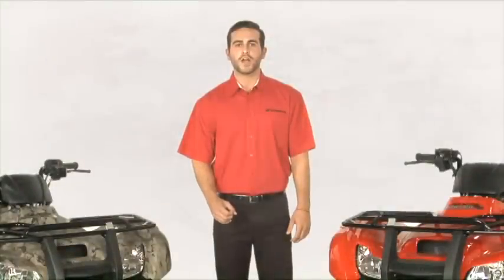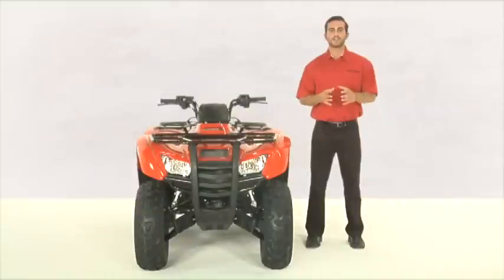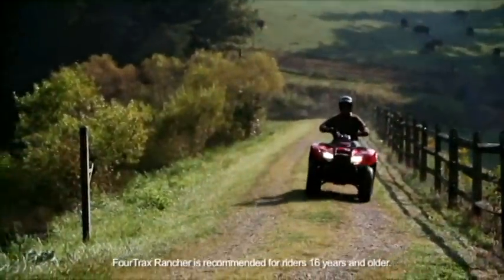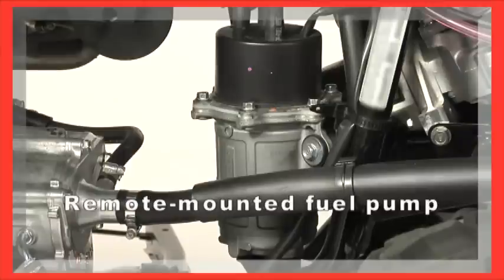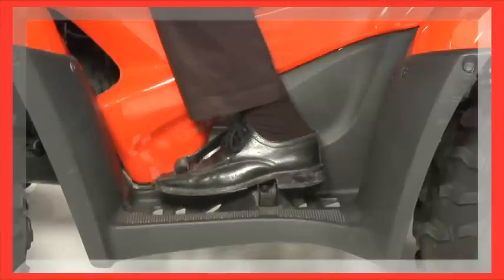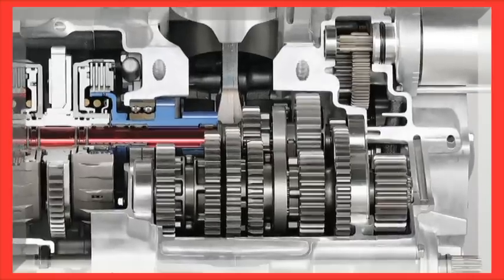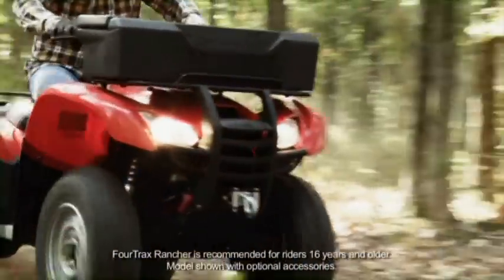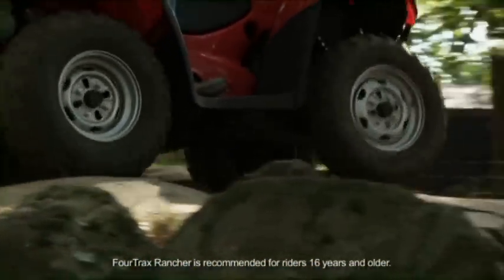2012 Honda Rancher - Inside Sales Training Video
See the same video that Honda dealers use to educate their sales staff on the 2012 Honda Rancher. The video is divided into two parts, this is the first.